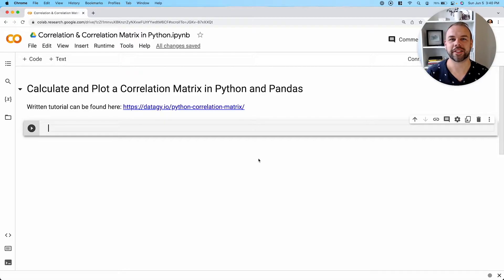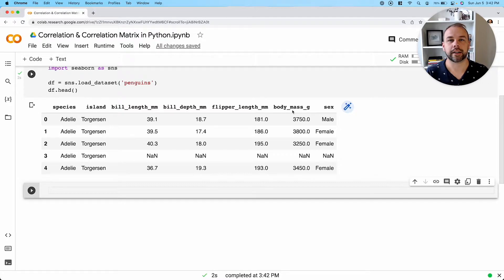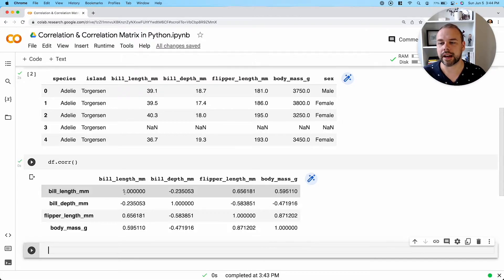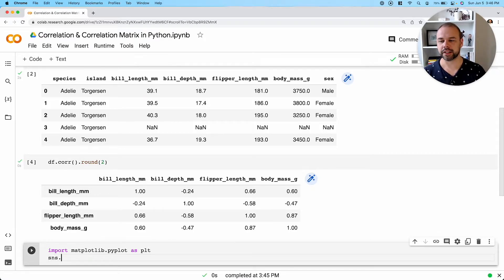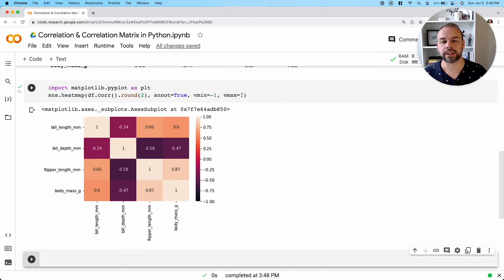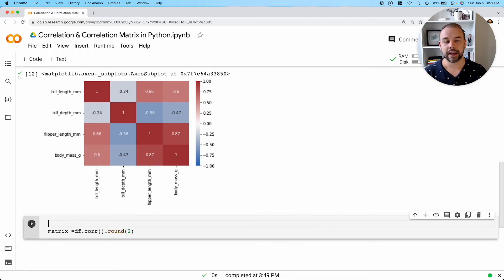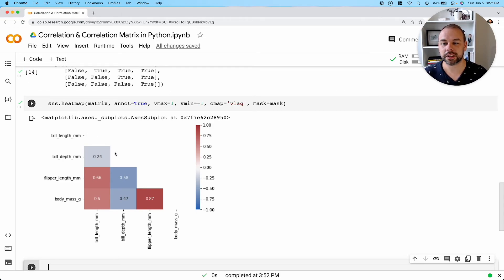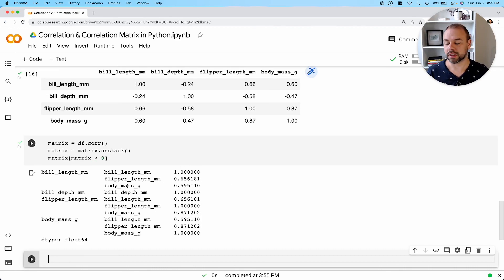Calculate Correlation in Python and Create a Correlation Matrix in Seaborn!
Learn how to create a correlation matrix and how to visualize it using Seaborn!

0:00 Understanding Correlation
2:00 Calculating Correlation in Pandas
4:35 Visualizing a Correlation Matrix Heatmap in Seaborn
10:00 Filtering a Correlation Matrix in Pandas